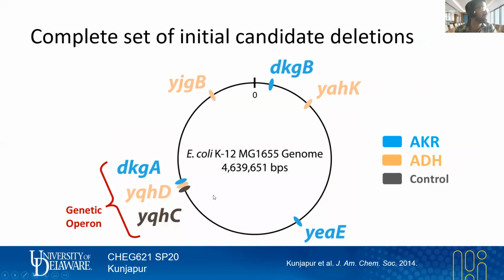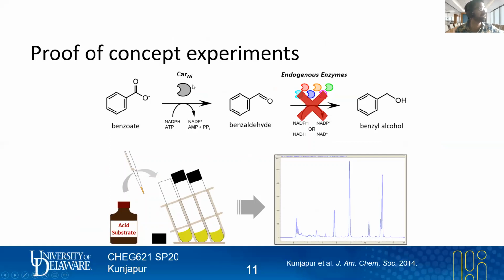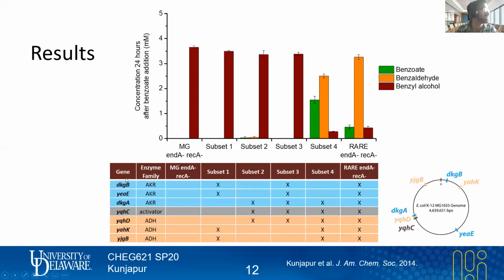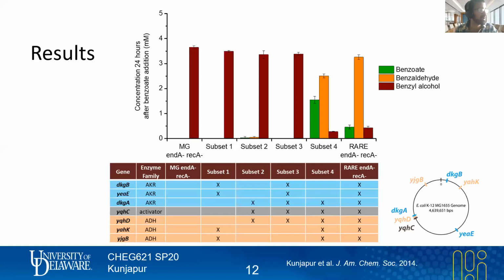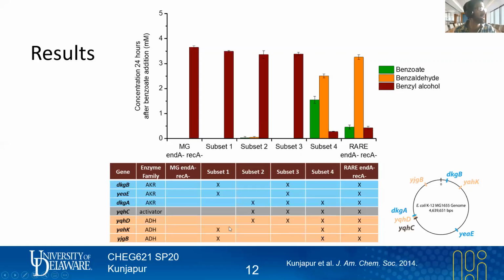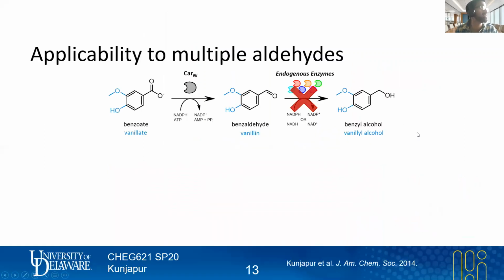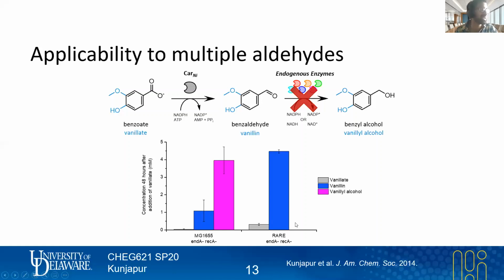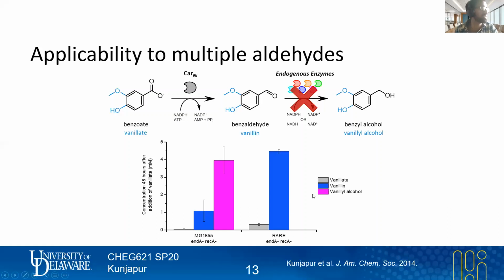40 Creating a RARE genome | Genome Engineering Apps | Lecture 17 | Metabolic Engineering | SP20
In this lecture:
How we uncovered the gene deletions required for E. coli to build up vanilla flavoring